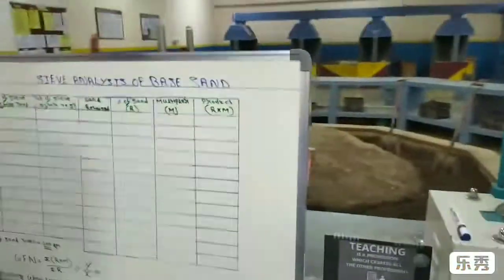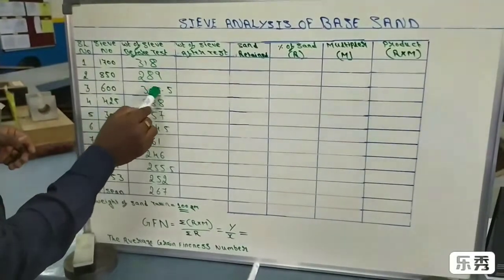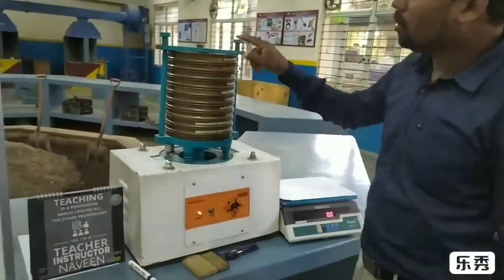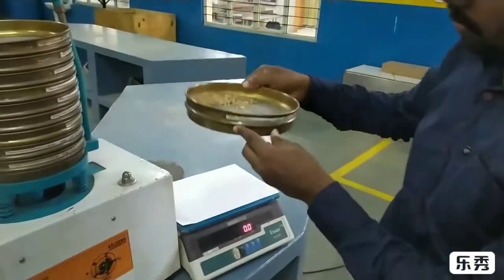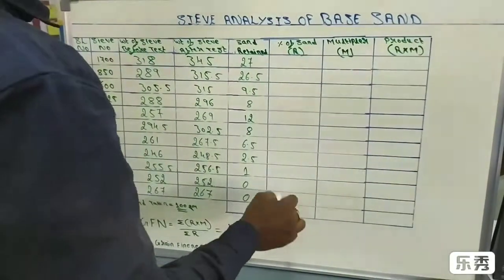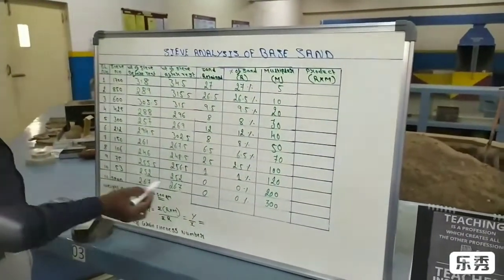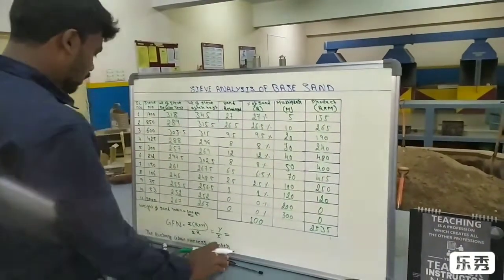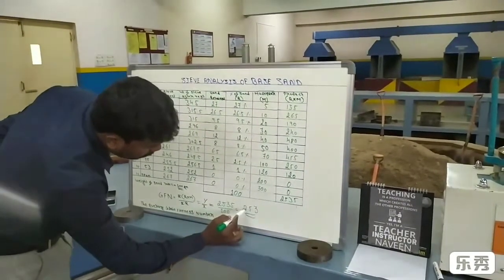Sieve Analysis Of Base Sand To Find ( GFN ) [ NAVEEN M INSTRUCTOR ] SJBIT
To find the average grain fineness number (GFN) of the given sand
Details of sieve testing
With tabular column
Formula with calculation